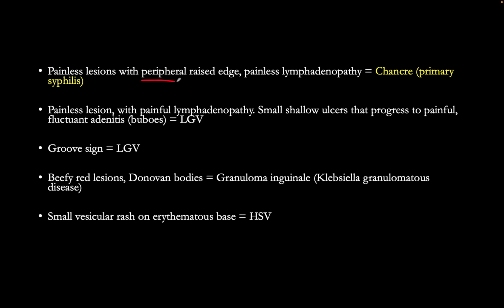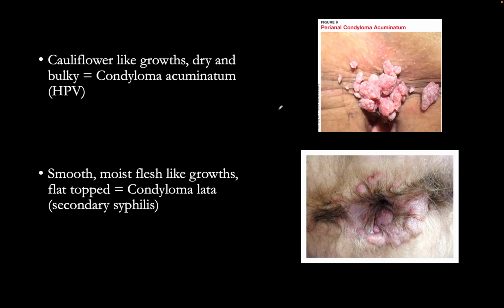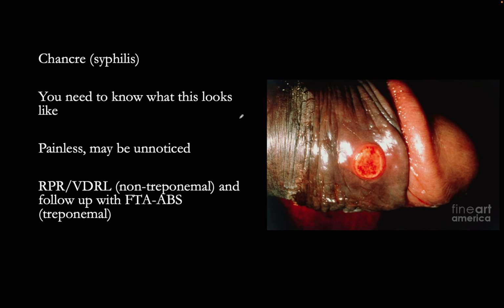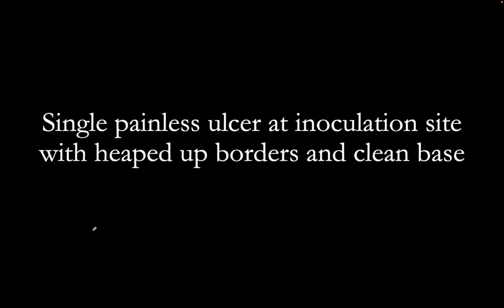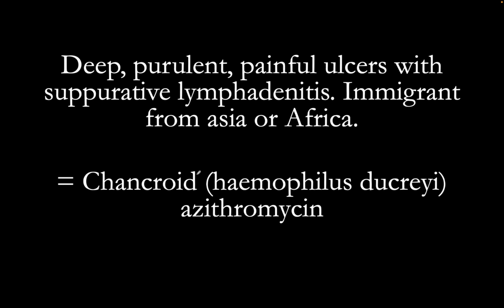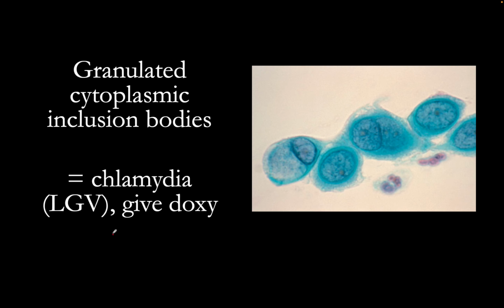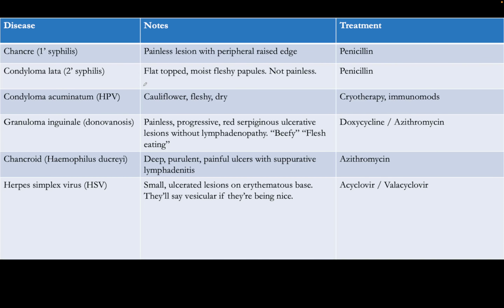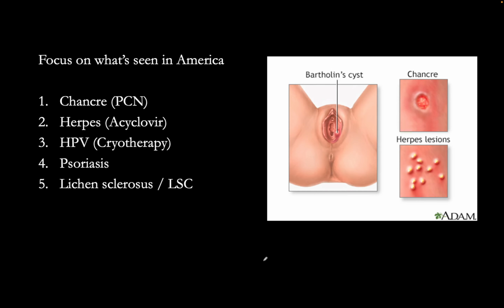Ew! WHAT IS THAT? USMLE Guide to Ulcers, Syphilis, and Genital lesions with Integration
We integrate all the different ulcerative diseases, genital lesions, warts, herpes, and more that can be seen on COMLEX and USMLE. We integrate how psoriasis can present. We talk about management and treatment of syphilis